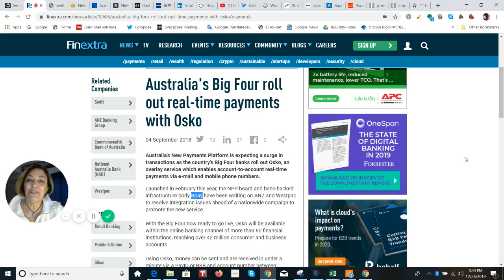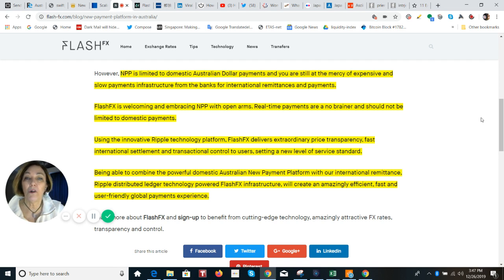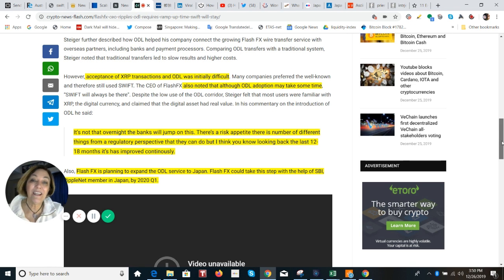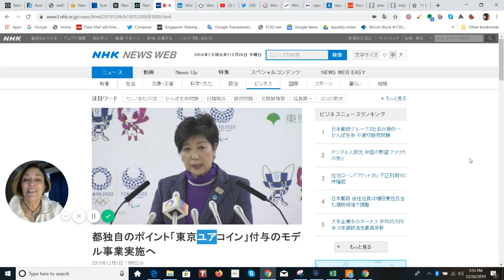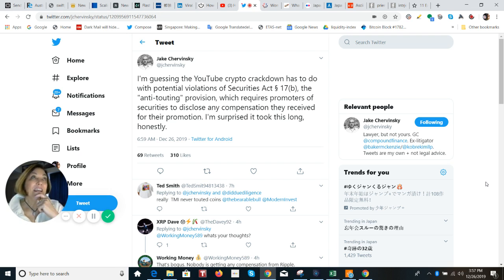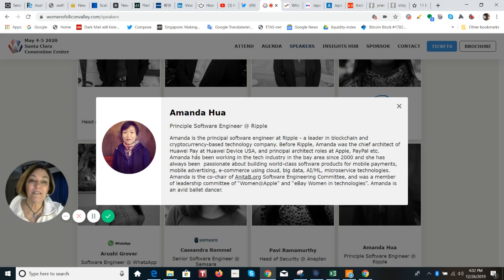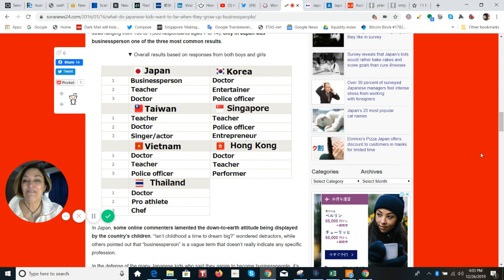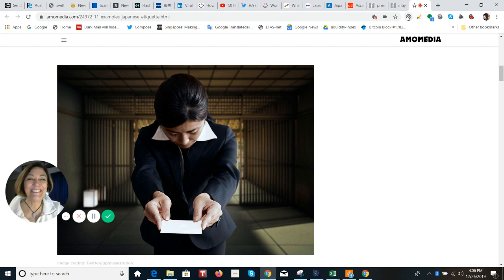Ripple XRP Bank Adoption, IBM RippleNet Blockchain implementation POC, FlashFX ODL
Jason Kelley, GM, IBM Blockchain Services, and Saurabh Gupta, Chief Research Officer, HfS Research look at the challenges facing potential collaboration opportunities with enterprise blockchain technology.

Should you wish to support me, please watch the ads (without skipping) that are placed by Youtube in the videos.

My twitter handle is: @sentosumosaba
or send XRP directly to:
 rPEPPER7kfTD9w2To4CQk6UCfuHM9c6GDY
 Required Destination tag  2930921